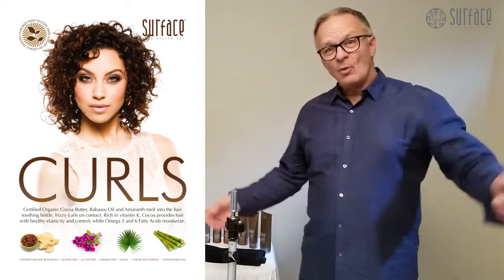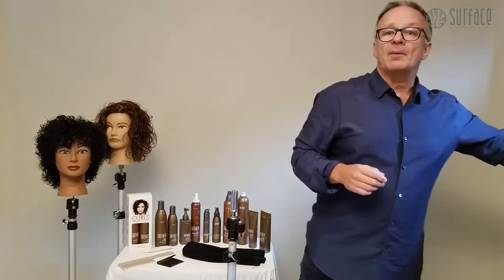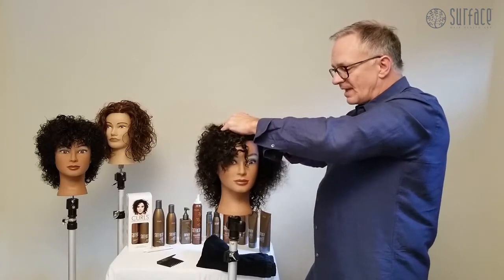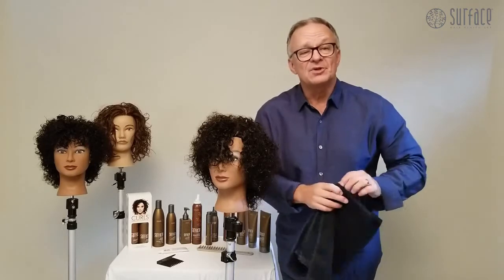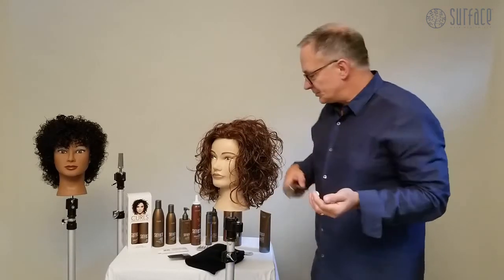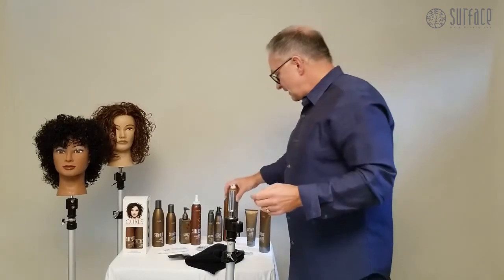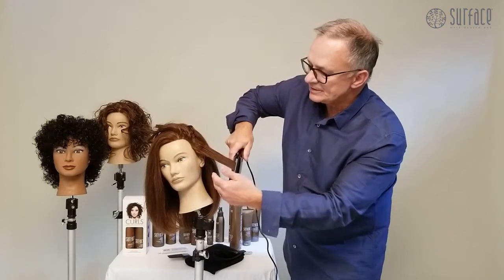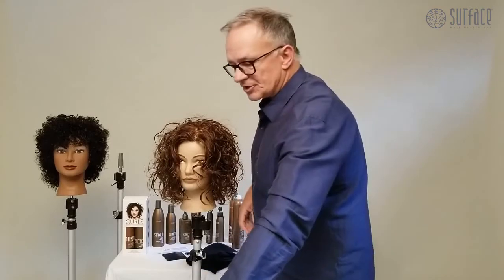Caring For & Styling Curls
Love Your Frizz Free Hair

CARE:
1. Curls Shampoo
2. Curls Conditioner
3. Curl Whip Leave-In Conditioner
4. Curls Intensive Masque
5. Curls Serum
6. One Shot
7. Swirl Sea Salt Spray

EMBRACING DEFINITION:
1. Curls Frizz Free Spray Gel
2. Curls Firm Mousse
3. Curls Finishing Hair Spray
4. Curls Cream Wax
5. Curls Serum

SMOOTH:
1. Curls Frizz Free Spray Gel
2. Curls Smoothing Cream - Reduce Volume & Dry Time.
3. Curls Finishing Spray - Thermal Protect Flat Iron
4. Curls Serum

STYLING OPTIONS
1. Bliss Smoothing Cream - To Maintain Body On Fine Hair When Smoothing
2. Taffy Whip - Defined A ‘Spring Like’ Finish
3. Jump Mousse - Root Boost With A Flexible Crunch
4. Push Powder - Apply Dry For Root Lift.
5. Taffy Spray Wax - Lightly Mist Dry, Squeeze Into Curls For Instant ‘Glamour’.